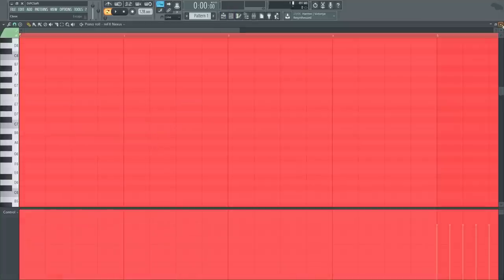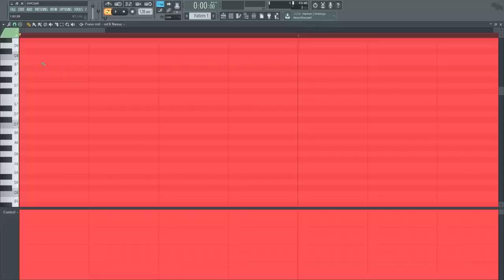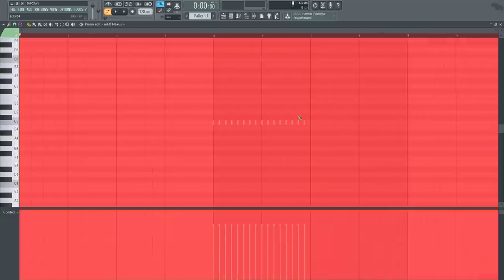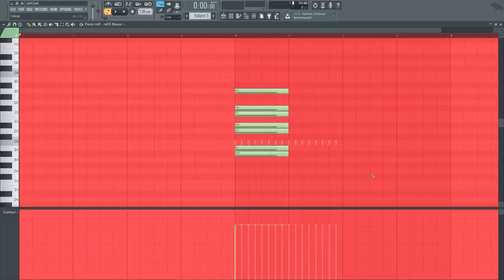The Arabic Scale | How to make melodies like TM88